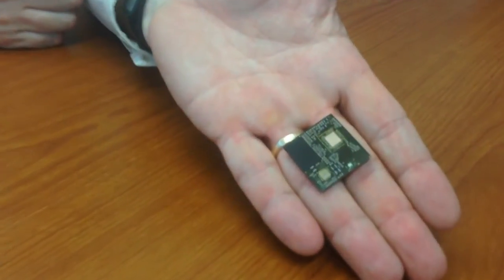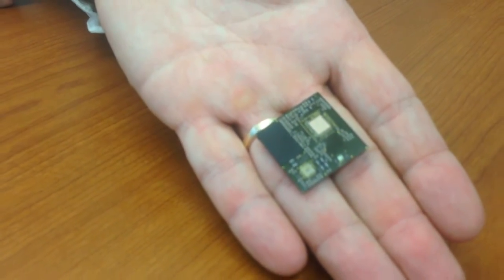IoT Roadshow, Austin, TX – Octavo: Complete BeagleBone Black in a module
Octavo is led by long-time T.I.er Gene Frantz. The company has taken a BeagleBone Black development board and shrunk it down to a small module. Hence, you do your design work on the full-size board, but when you’re ready to go to production, you simply drop their module into your package. As Franz explains, Octavo has done all the hard part. They left the easy part for the design engineer.